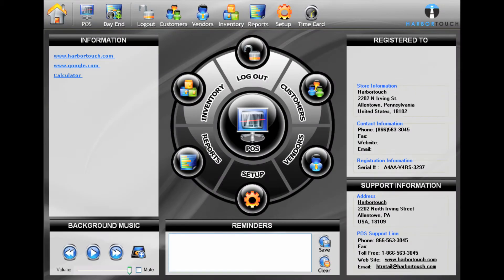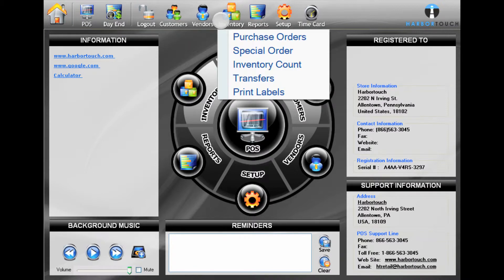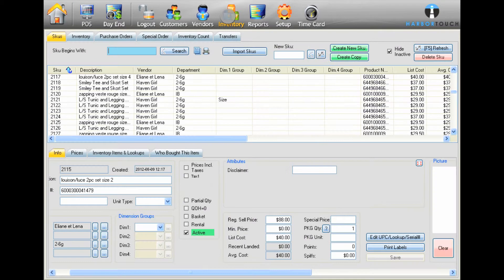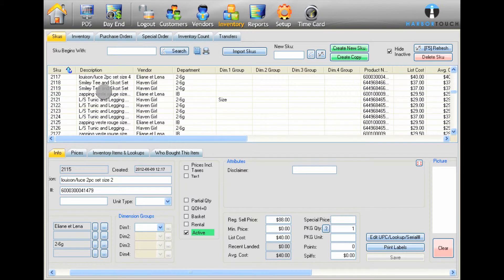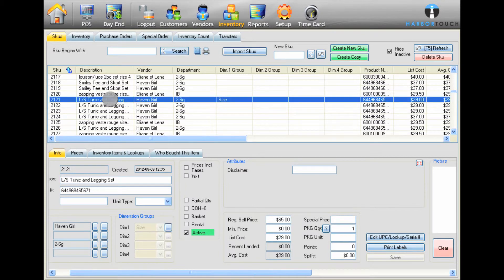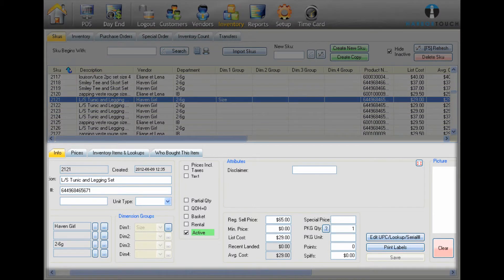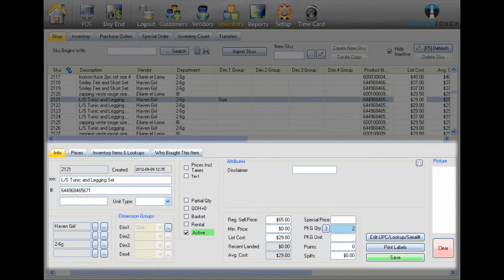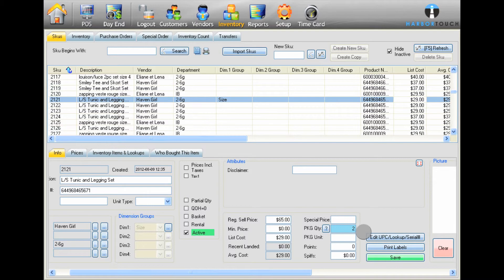Retail Mgr 10 Editing an Item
Harbortouch POS system training tutorial for Retail store managers on editing an item.